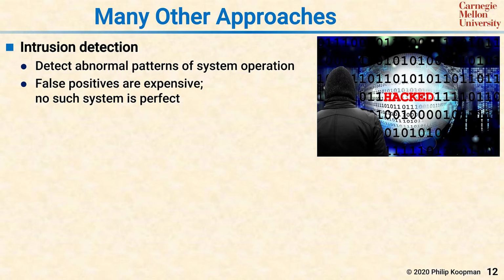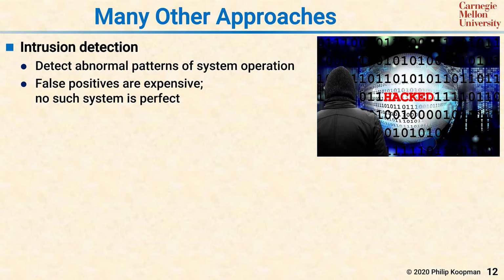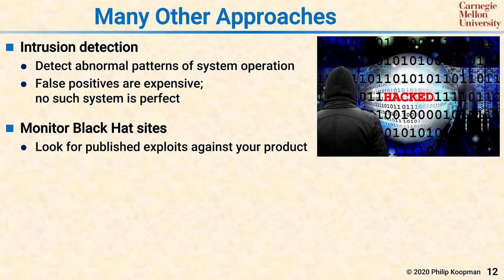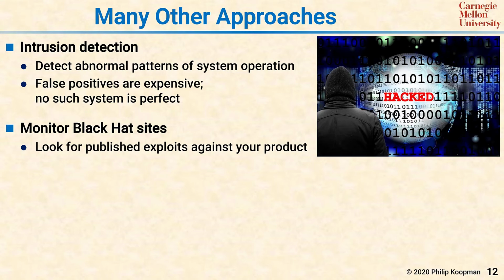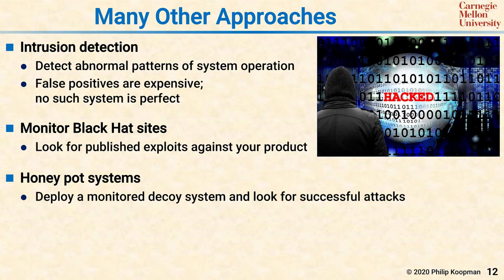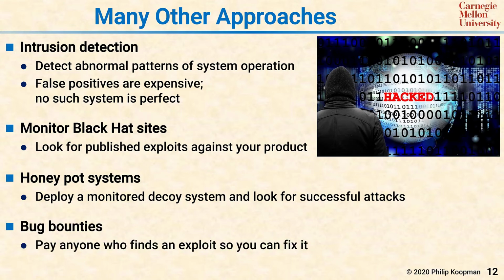L40 12 Many Other Security Approaches